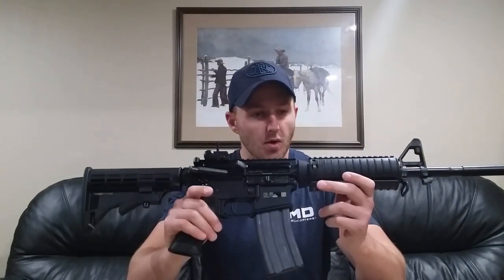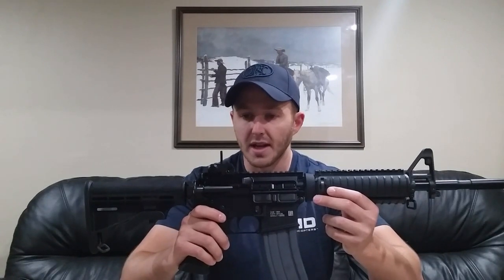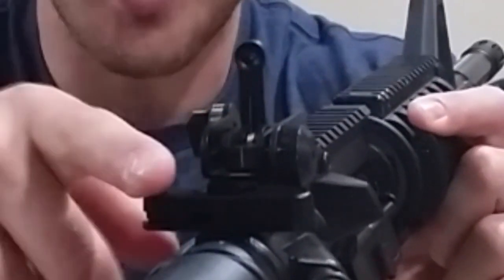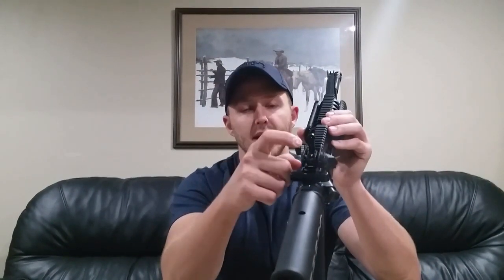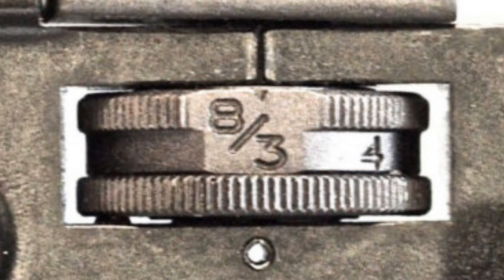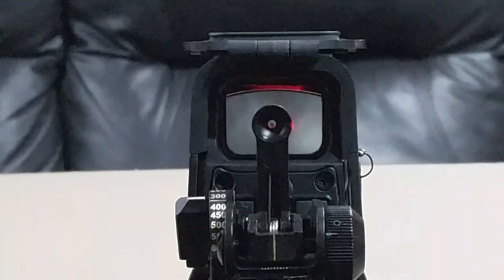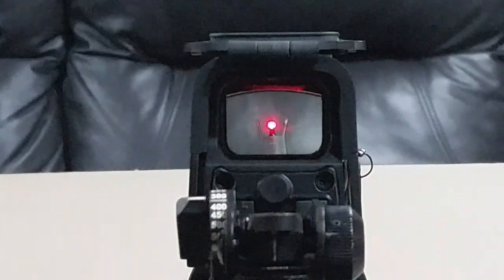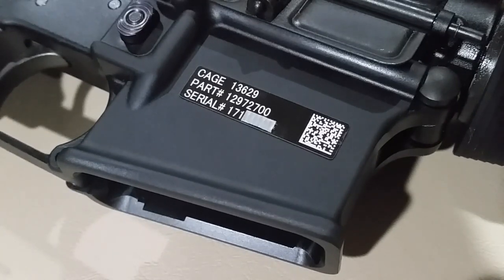Military Battlesight Zero: How its actually done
U.S. Military Battlesight Zero using current issued Matech Back Up Iron Sight (BUIS)